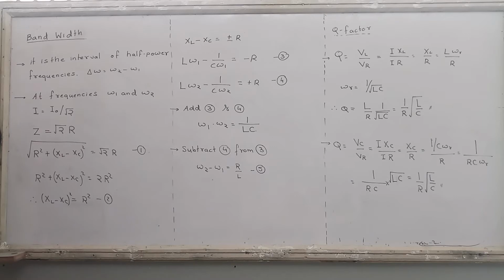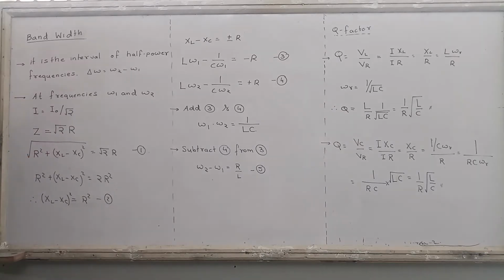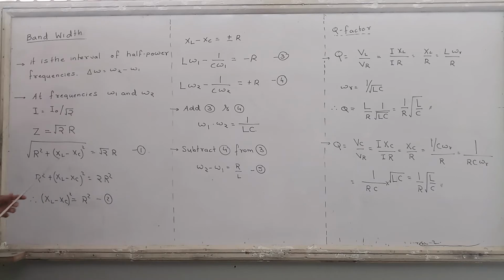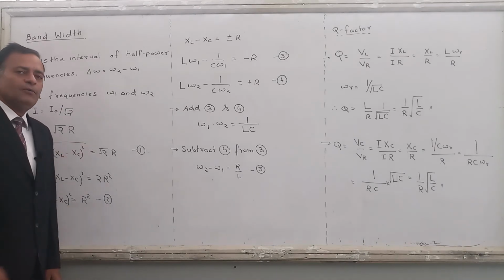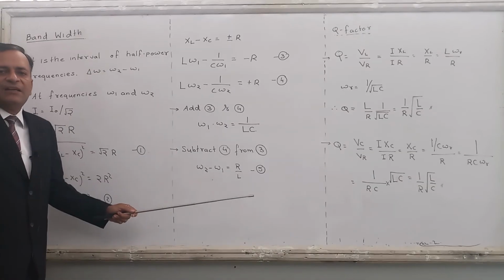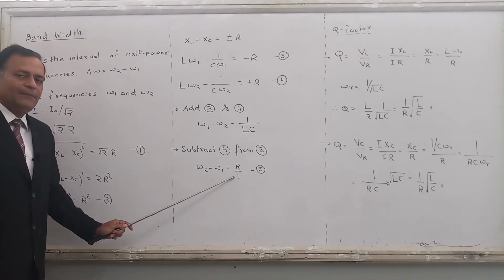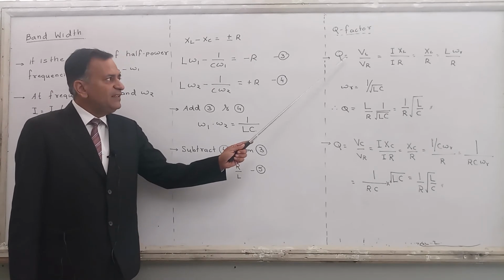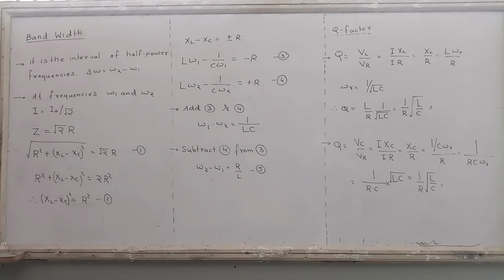Band width, Q factor